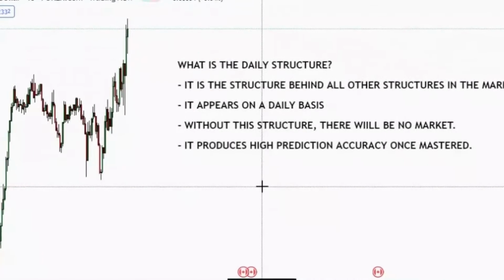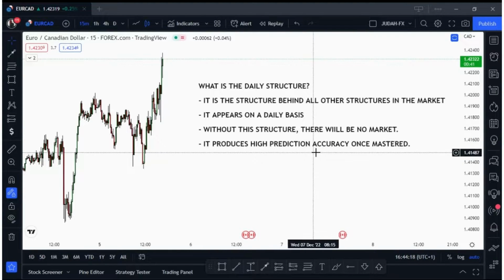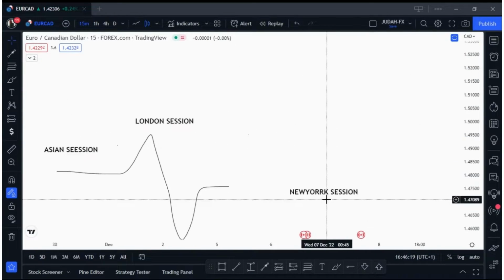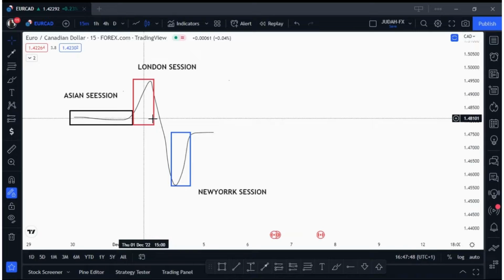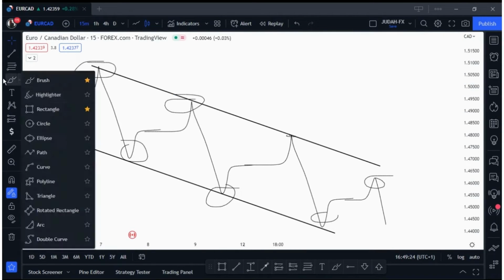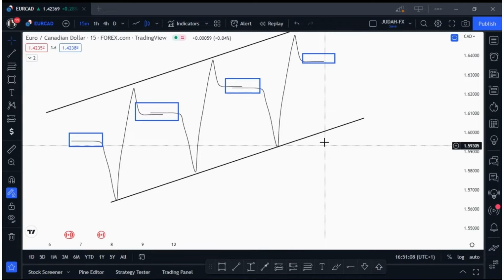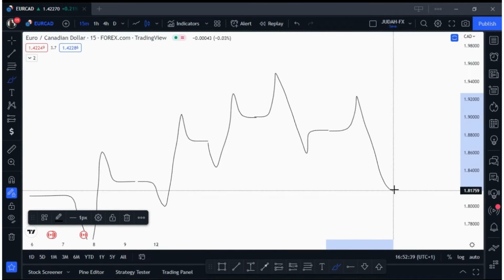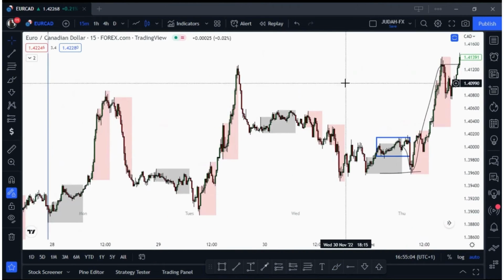The Best Daily High And Low Trading Strategy In Forex --- Smart Money Concepts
In this video, I'm sharing with you my latest Daily High And Low Strategy in Forex. This strategy is based on the Smart Money Concepts and uses a very simple strategy that can be easily followed.

If you're looking for a simple and easy Forex trading strategy that you can follow every day, then this is the strategy for you! By following this strategy, you'll be able to make consistent profits day after day! Watch this video to learn more about this strategy and start making the most of your trading career!